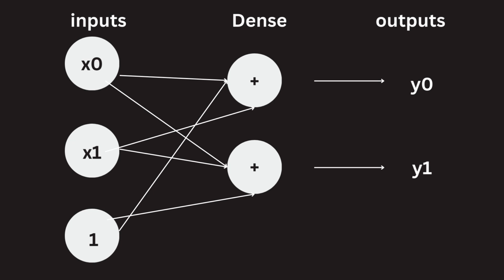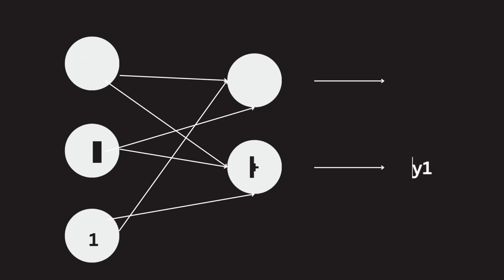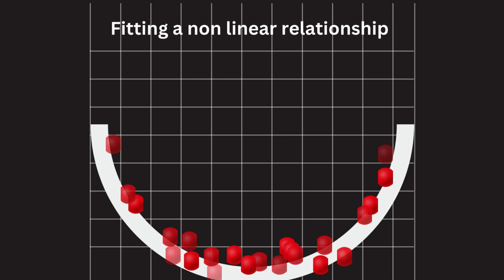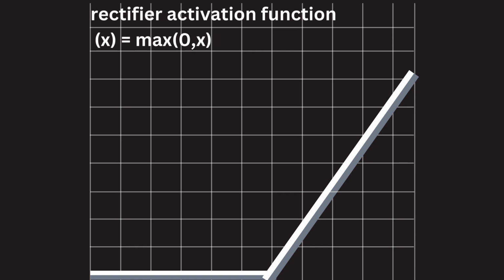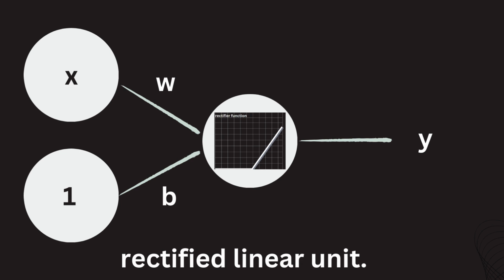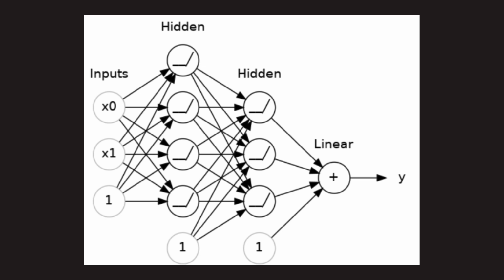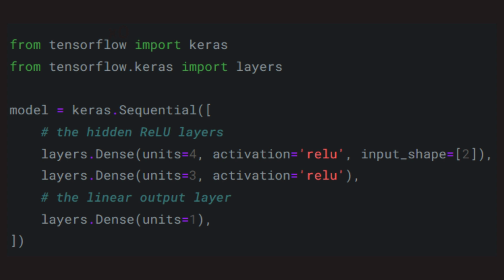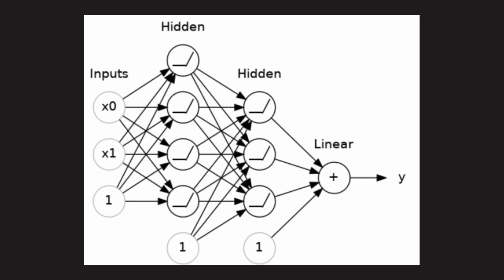Introduction to Deep Learning : Neural Networks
In this video, I'll be discussing neural networks, how they work, and showing some code to implement them using TensorFlow. Make sure to check out the links below for additional resources that might be helpful. I’ve used some of that knowledge in this video, so it could give you a deeper understanding!